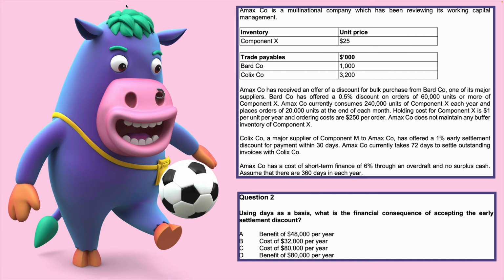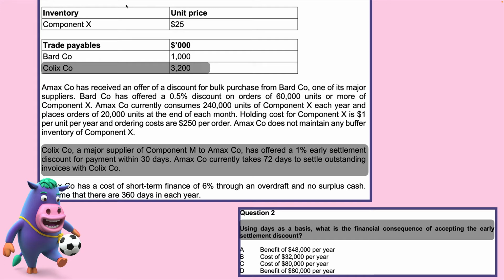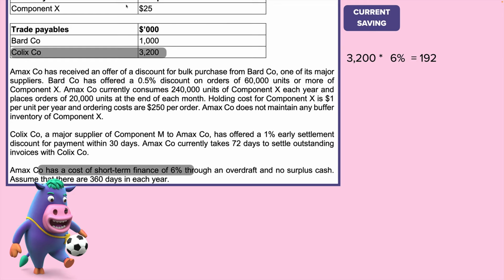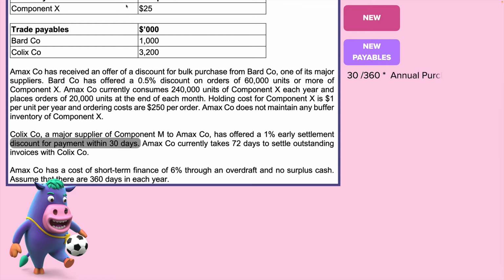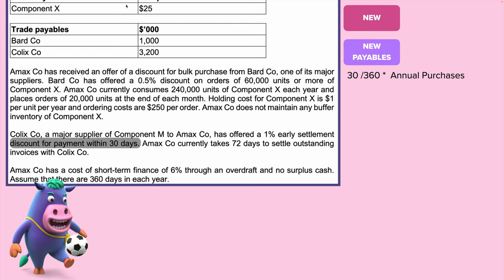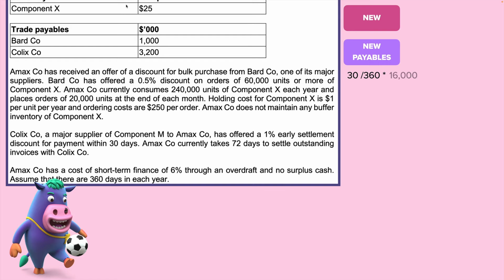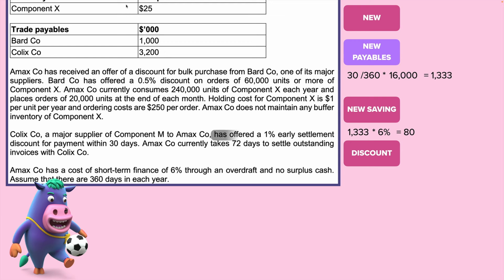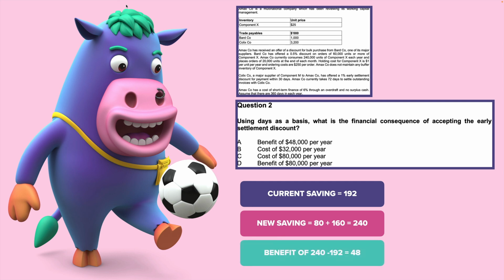ACCA FM June 22 Early Settlement Discount question worked!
Learn how to deal with this very popular sort of question in the exam